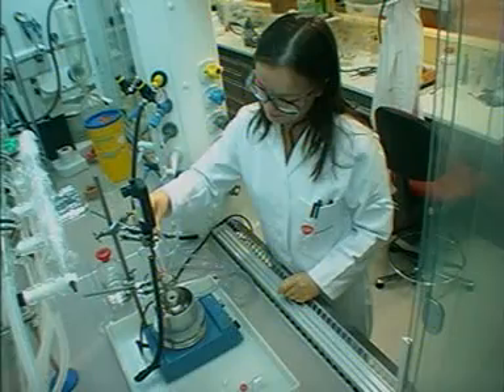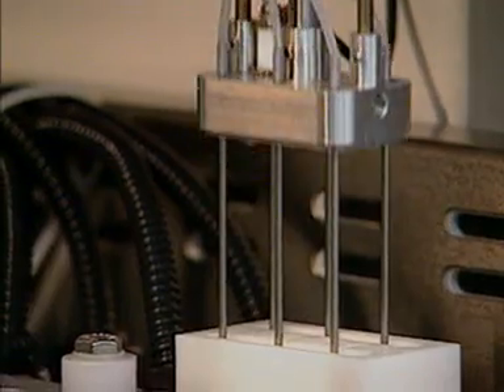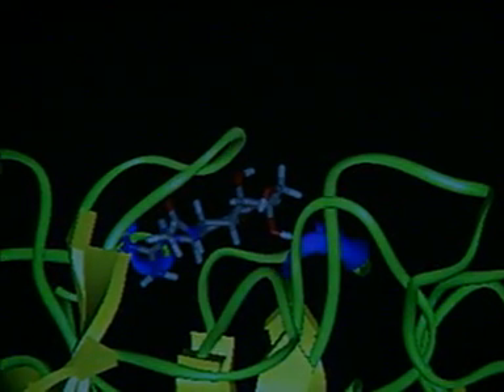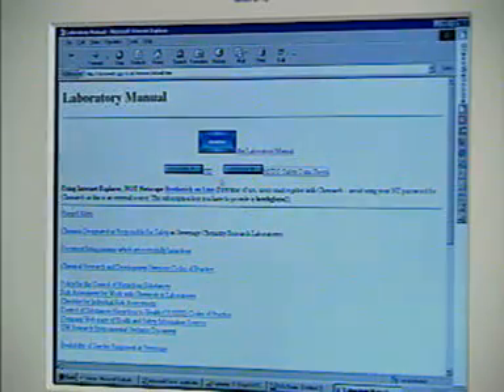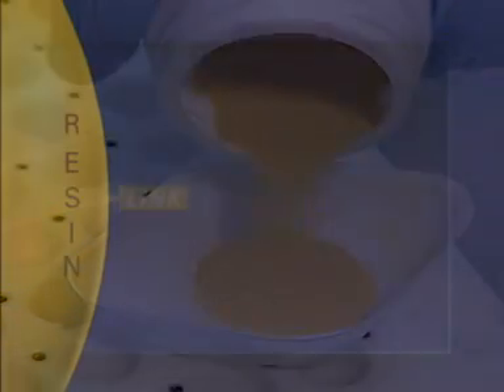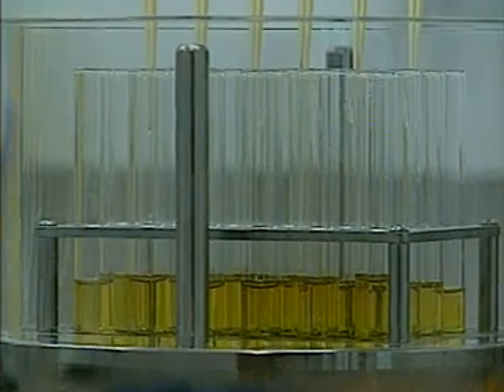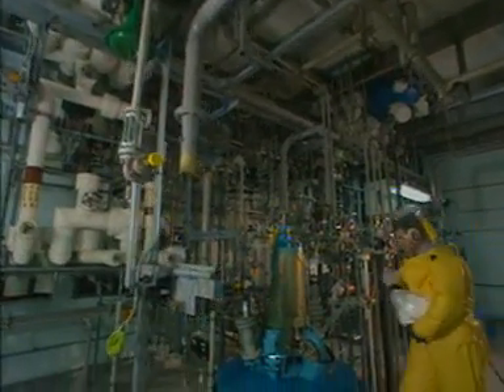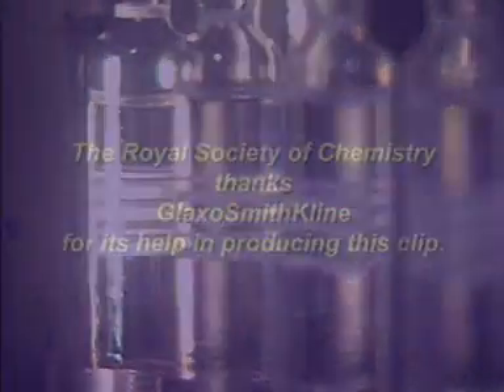Making Medicines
A short video clip illustrating the process of making medicines that can be viewed online by students or downloaded for showing in class